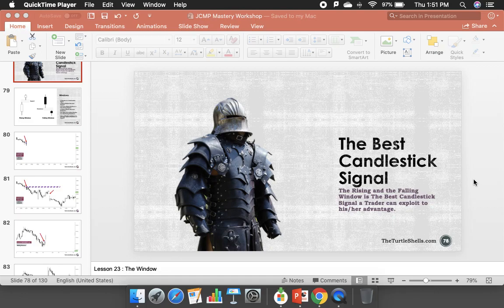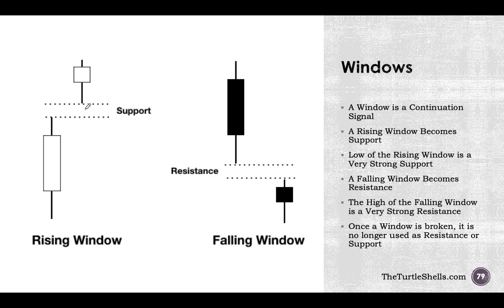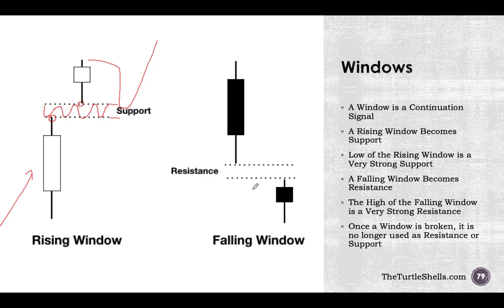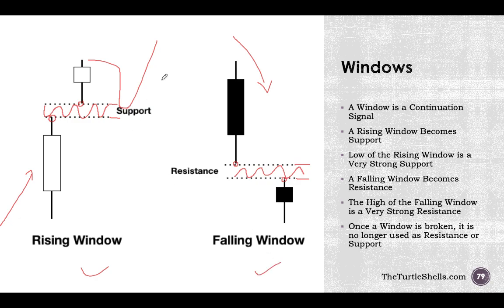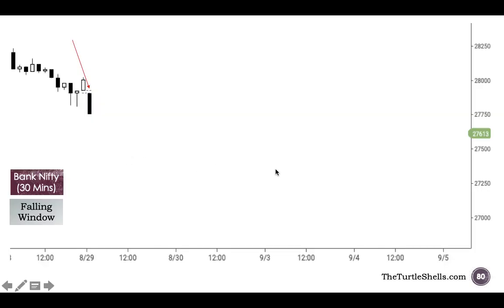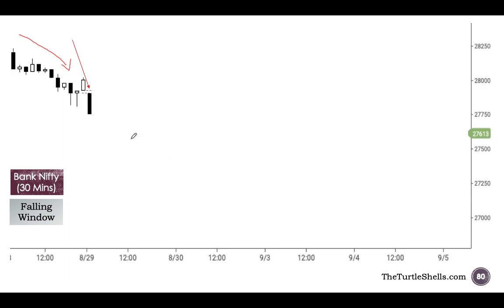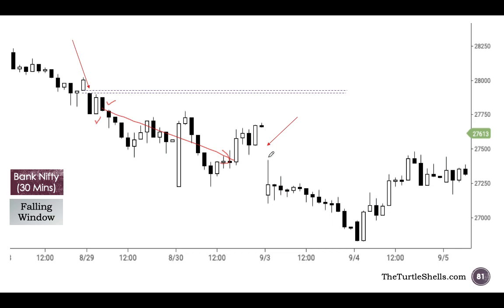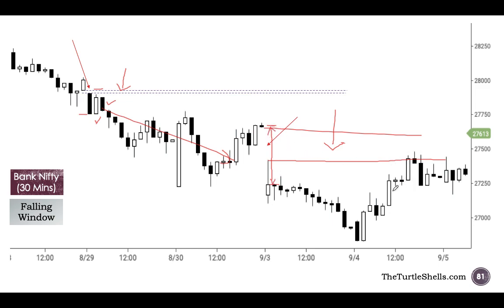Lesson 23 - The Window ​